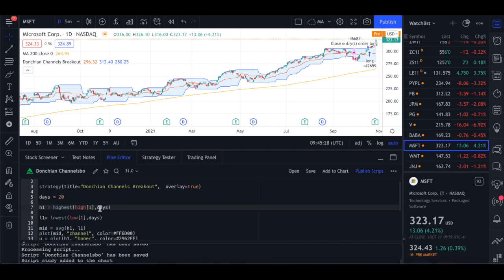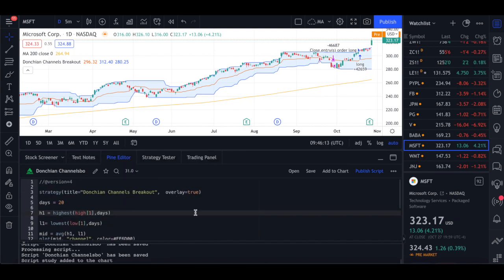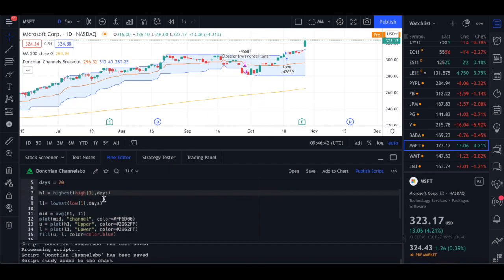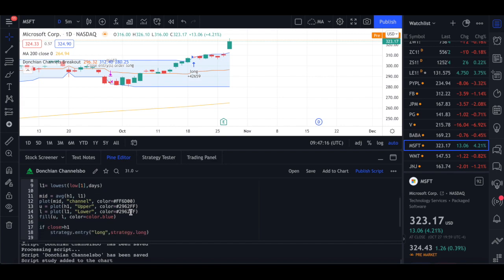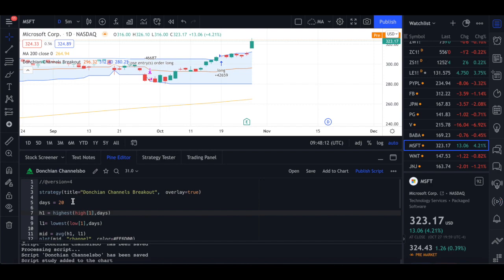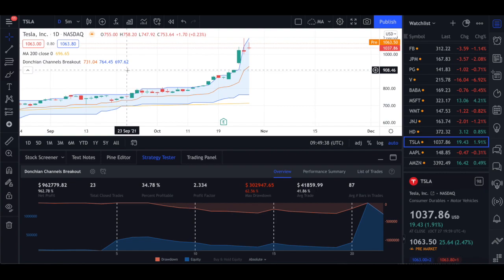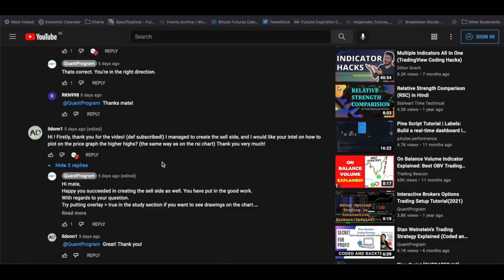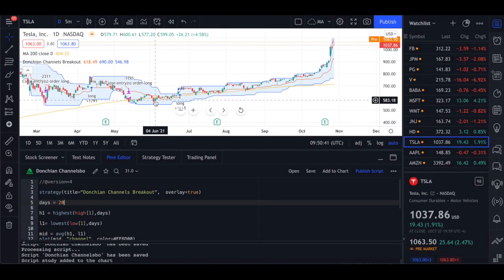Donchian Channel Breakout Pinescript Code Tradingview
Today we discuss Donchian Channel Breakout Pinescript Code. The backtest has seen pretty stellar with great returns in many stocks.  The coding was done in Tradingview. Make sure you position size your portfolio. Don't go all out in one stock with one strategy.
The challenge is to find an exit that suits you. Tweak it to get better results.

Let us know if you have any questions. HAPPY TO HELP.